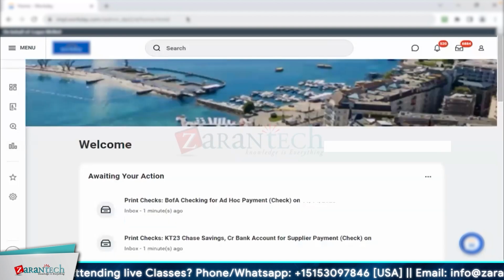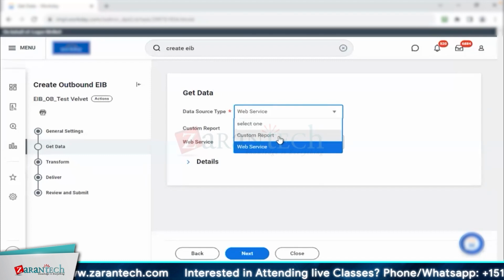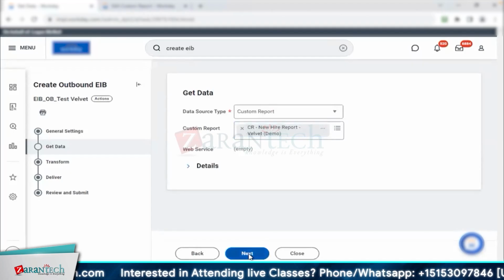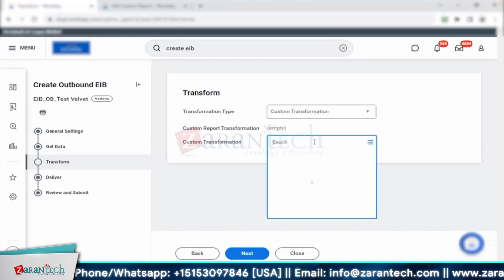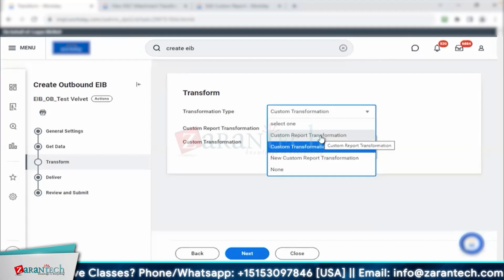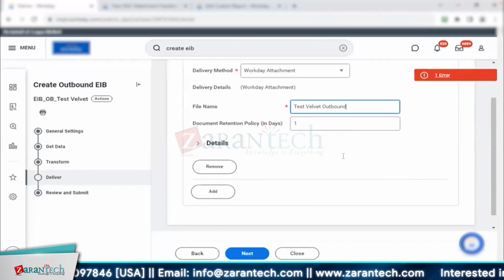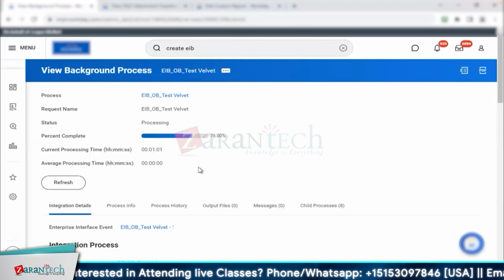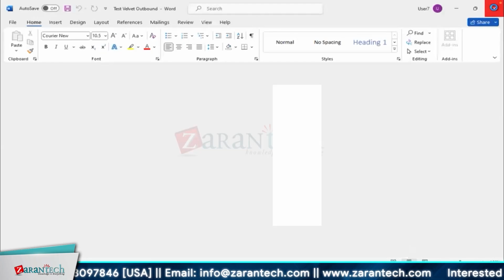EIB Hands On in Workday HCM | ZaranTech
In this video on "EIB Hands-On in Workday HCM," we are going to dive into a practical, hands-on session with the Enterprise Interface Builder (EIB) in Workday Human Capital Management.

👉 Assessments
👉 Lab Documents
👉 eBooks
👉 Certification Guides
👉 Configuration Docs
👉 Cheat Sheet